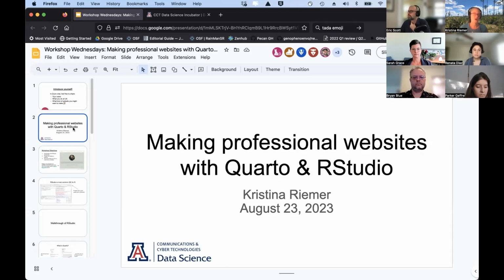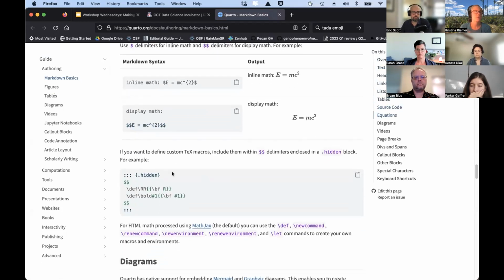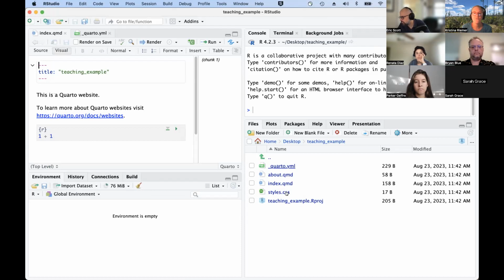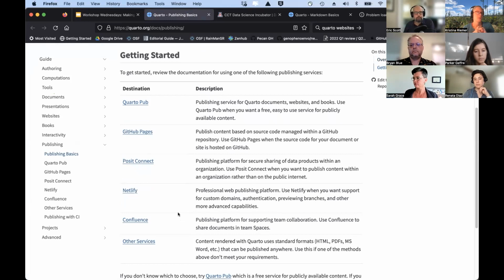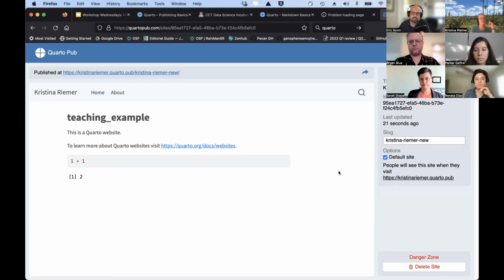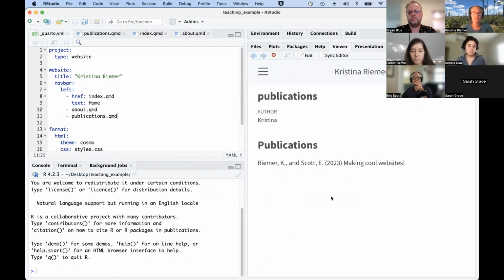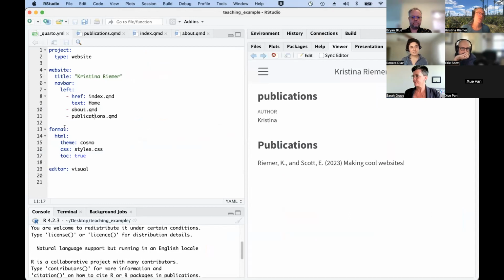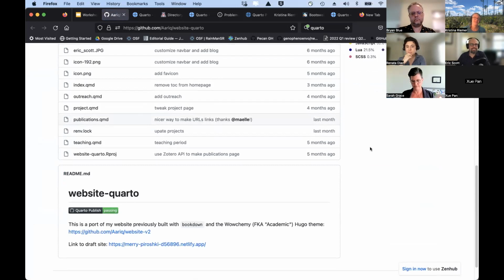Making professional websites with Quarto & RStudio [August 2023]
Workshop Wednesday August 23, 2023
Instructor: Kristina Riemer

Professional websites are a useful way to connect and share your work with others. While there are a lot of tools available to create websites, we will show you how to create yours with Quarto. Quarto is a free scientific and technical publishing system for creating documents, presentations, and websites. This platform evolved from R Markdown (though don't worry if you haven't heard of either Quarto or R Markdown).

In this workshop, we'll include the basics of Quarto, and use it to create and customize a website. You will leave this workshop with your own initial website published on the web. This can easily be used as a personal website or for research projects or other endeavors.